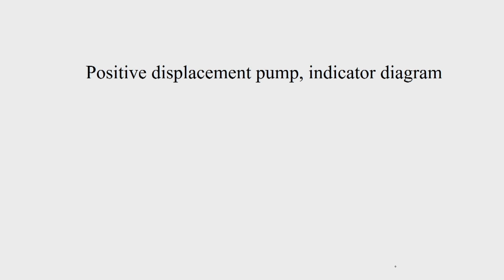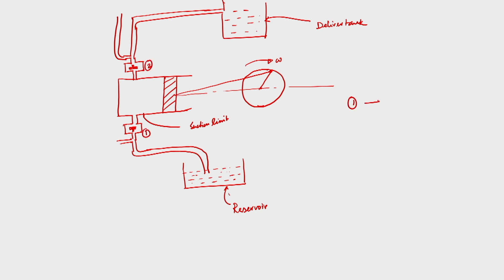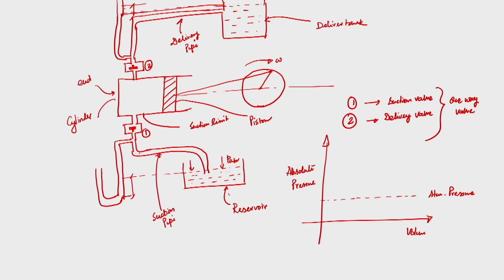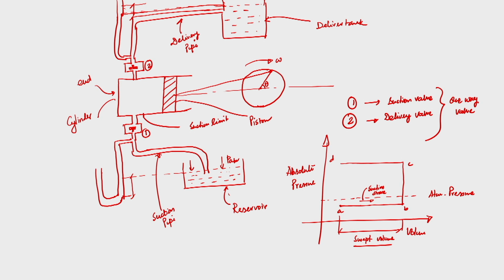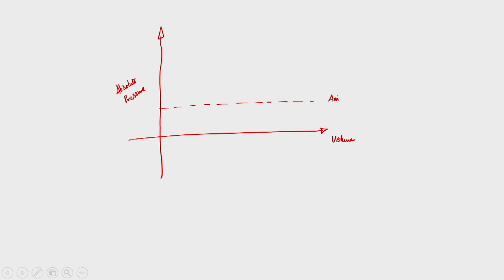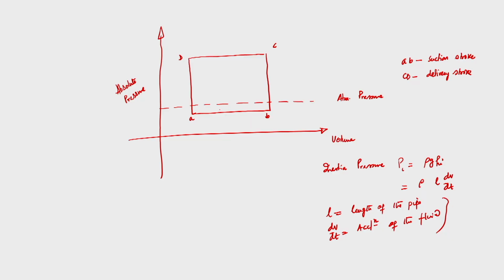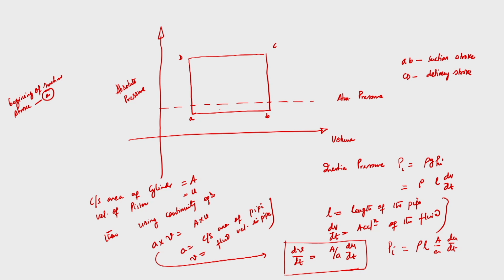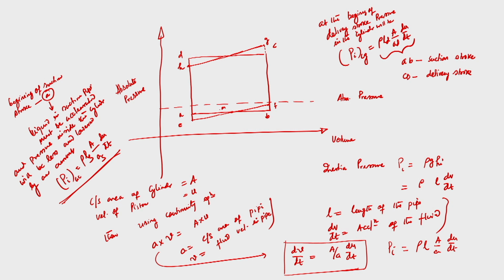Lec 21: Positive displacement pump, indicator diagram - I